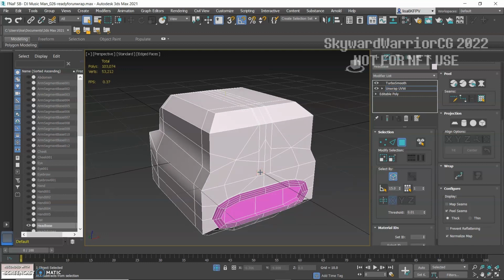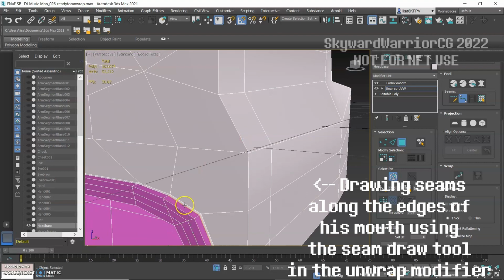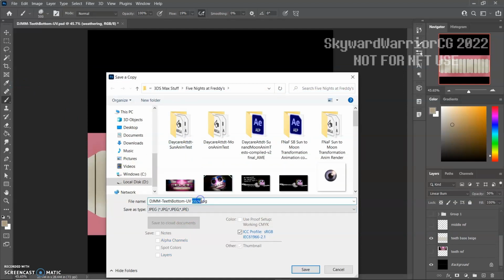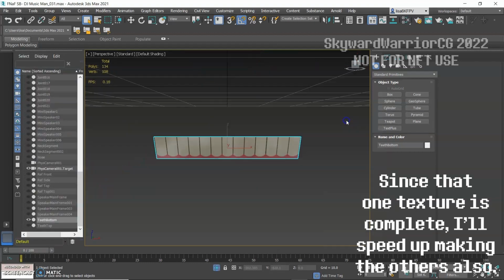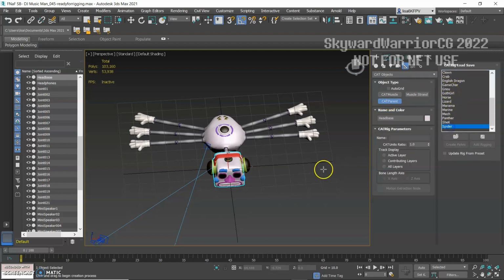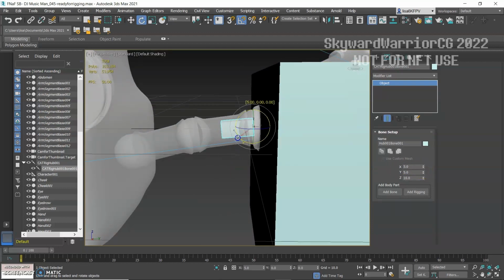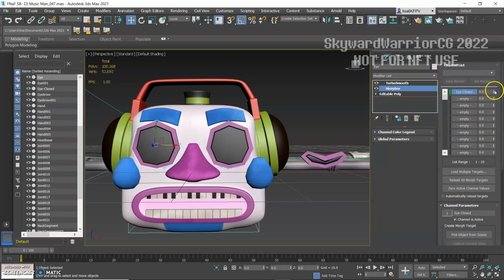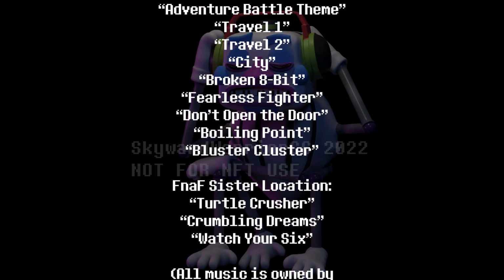3D Character for Animation Tutorial- DJ Music Man Part 2 (Use captions!)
Please do not use this without my permission! Thanks!
Credit was given at the end of the video. It'll take me some more time to really analyze that mouth texture. XD Oh well! I feel bad for neglecting to credit Leon Riskin in my other videos with FNaF music, but I'll be sure to include his name from now on.